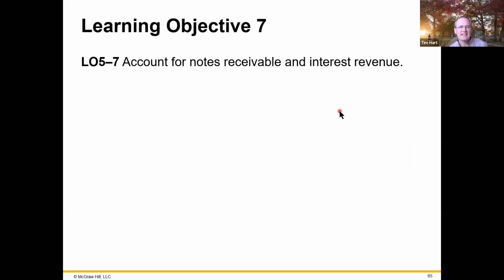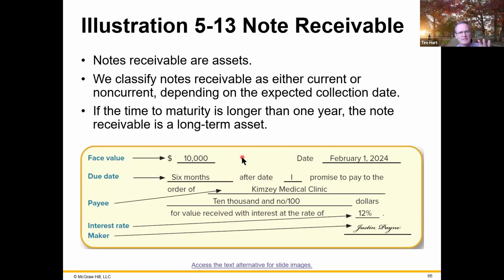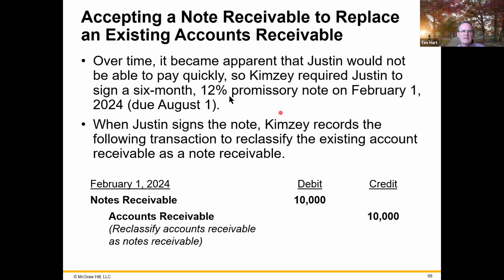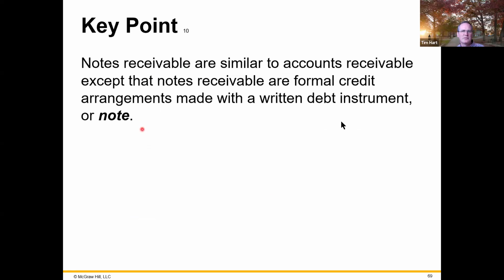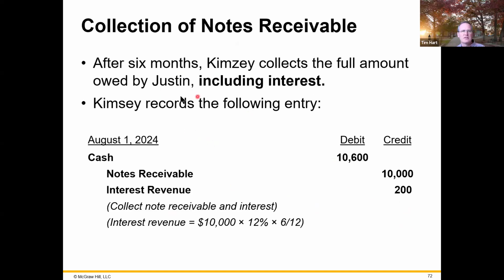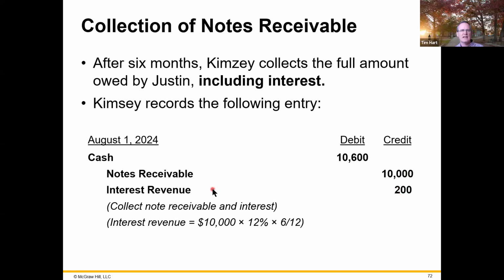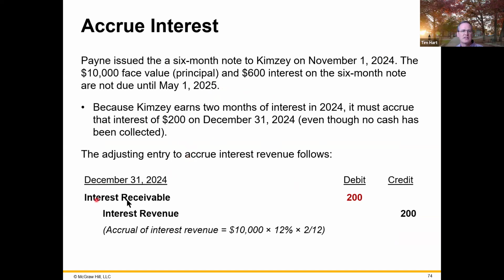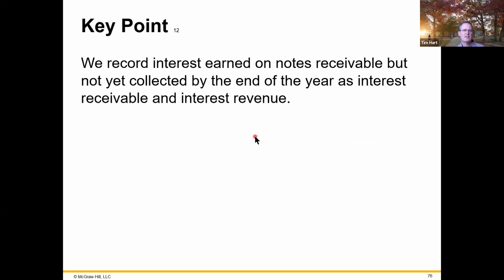Chapter 5 C Note Receivables